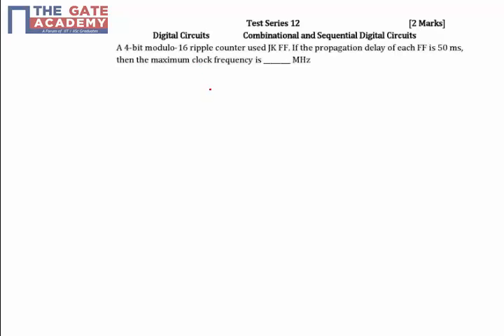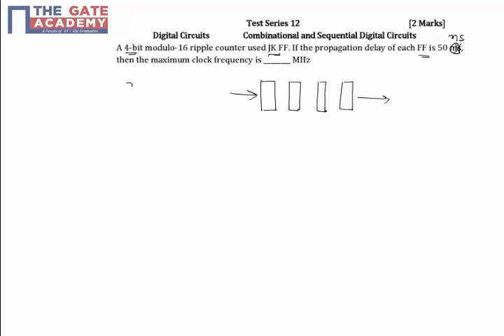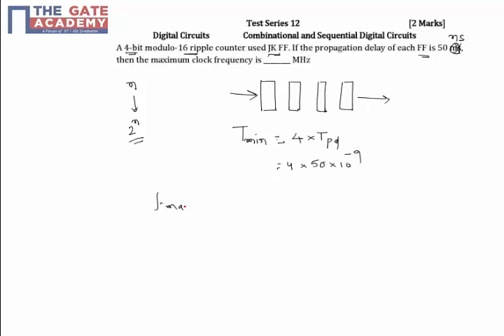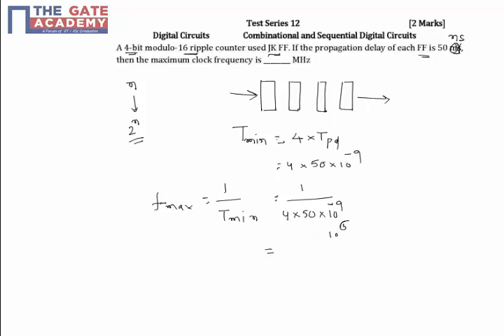GATE 15 ECE TS 12 Q No 43